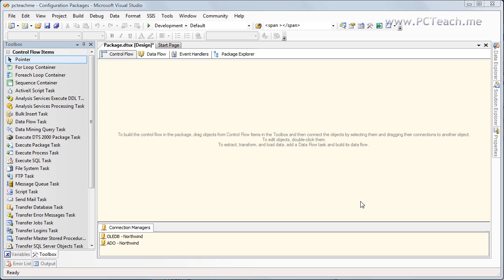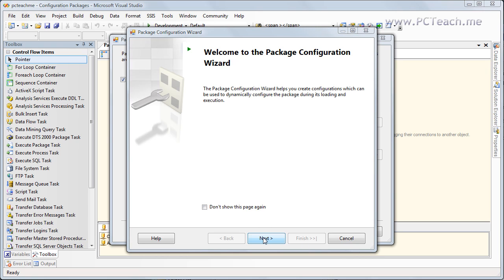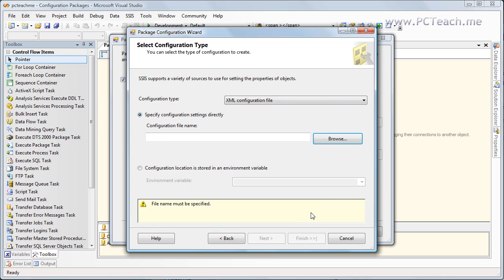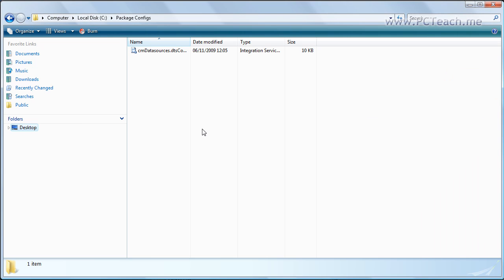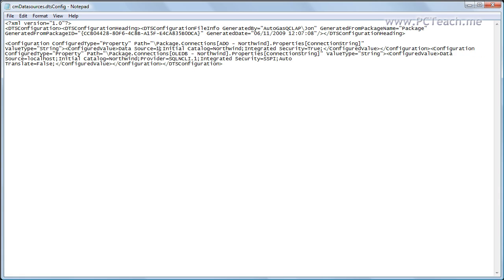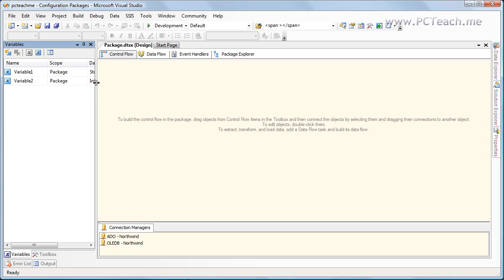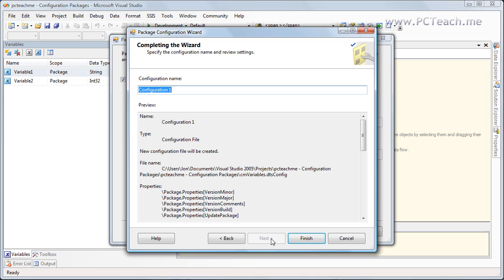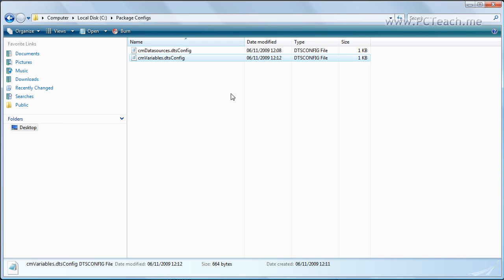SSIS - Package Configurations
One of the transitions from a beginner to an intermediate developer in SSIS is the ability to configure packages that you have created en mass. This can be done in a variety of ways but the best way is by use of Package configurations, this area of SSIS is very easy to setup but requires some discipline from your part, as the old adage goes "too many eggs in one basket", the same is true here.  Basically this file will potentially control all of your data sources so with one adjustment to ONE file you can alter potentialy hundreds of packages, but at the same time one mistake can cause potentially hundresd of packages to fail.  So tread carefully!

With that discussed, this video will show you the basics and the rest is up to you!  Just like anything else in the BI workspace it's an artform NOT an exacting science.  So please sit back and watch this video and do hope it helps all you budding SSIS people!